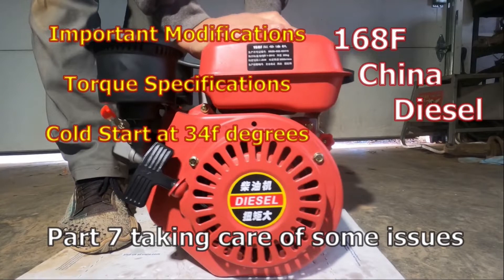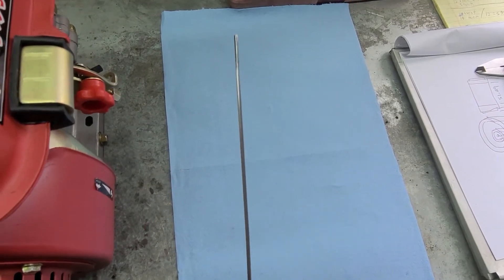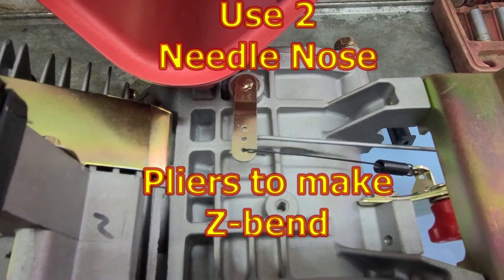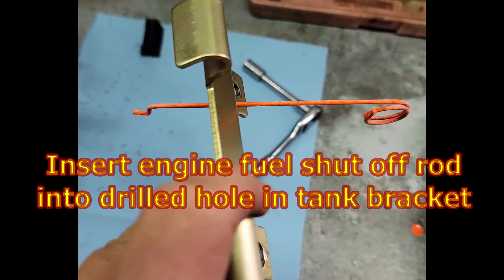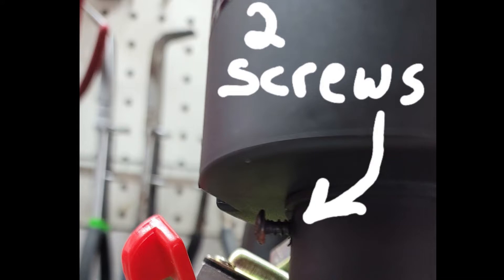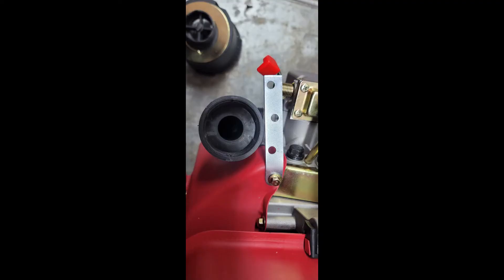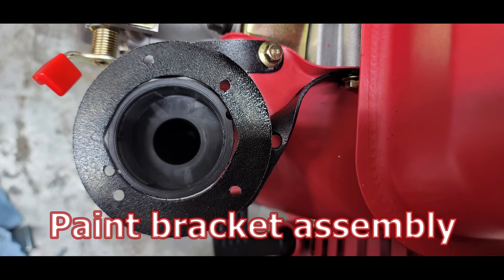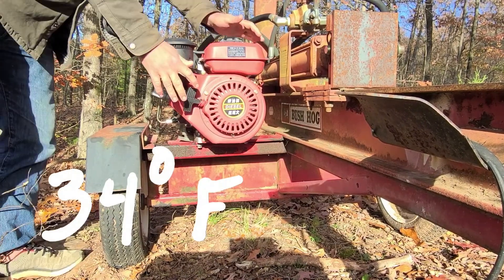168F Small Diesel Modifications for Real World Use! Part 7